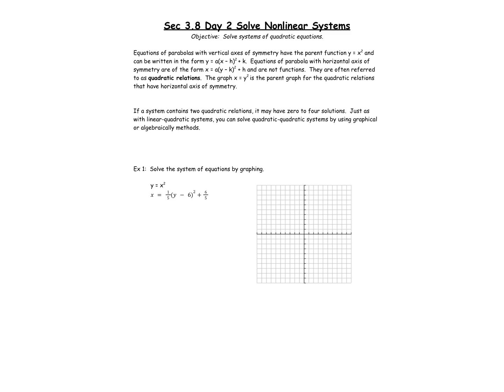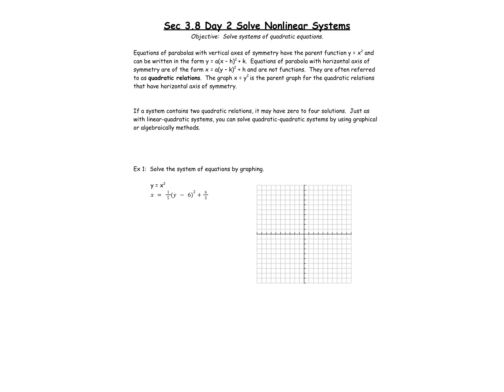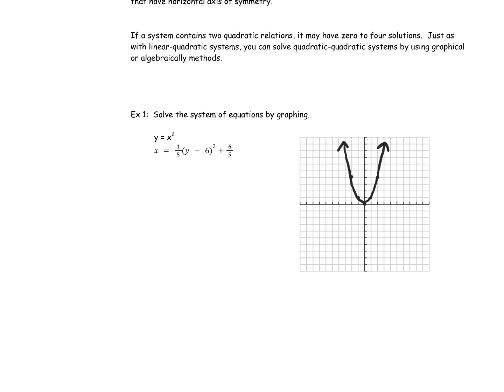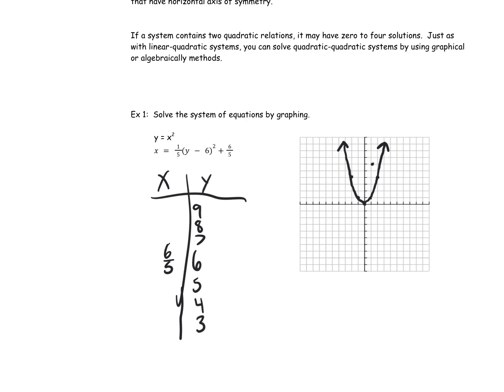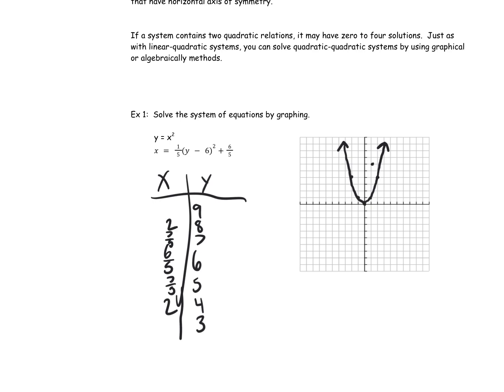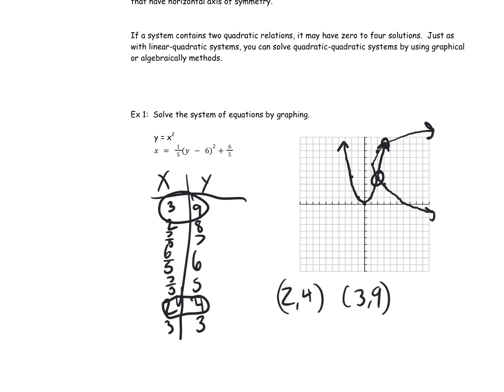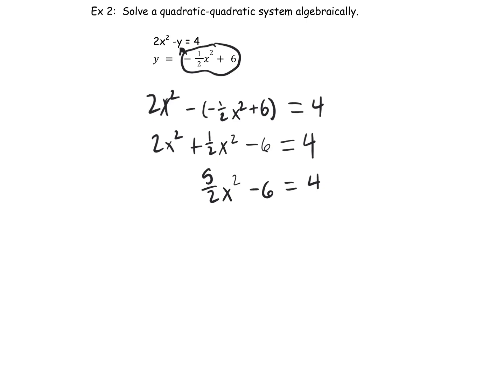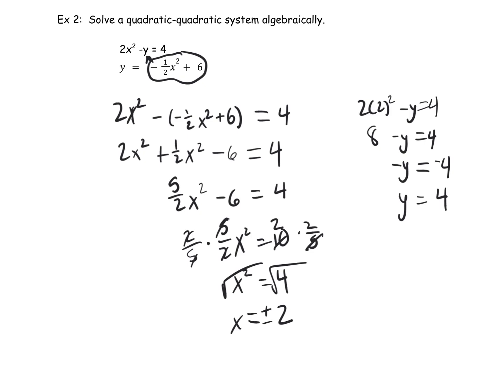3.8 Day 2 Solve Systems of Quadratics Notes (24-25) 1